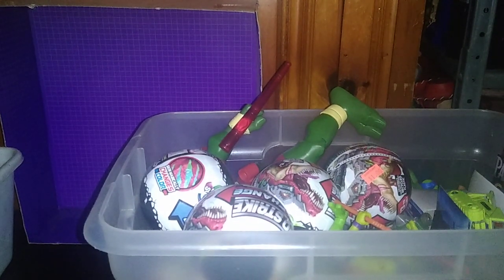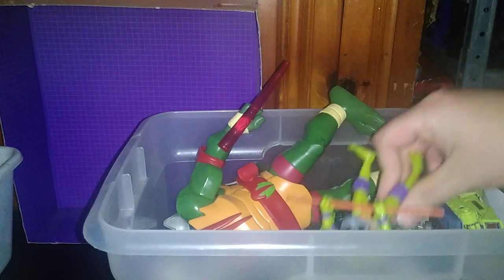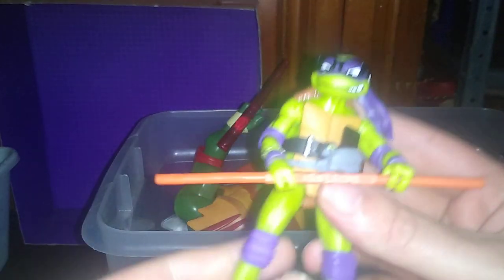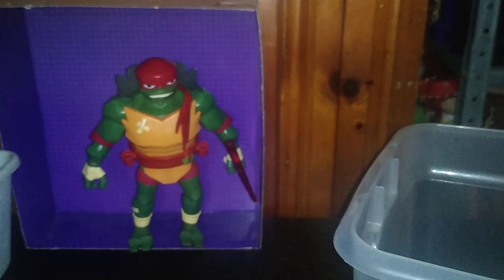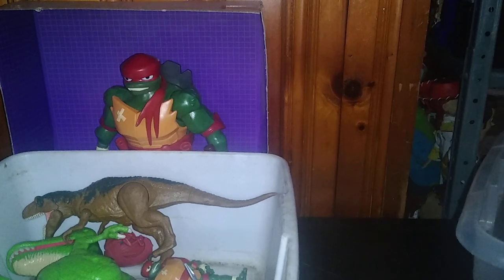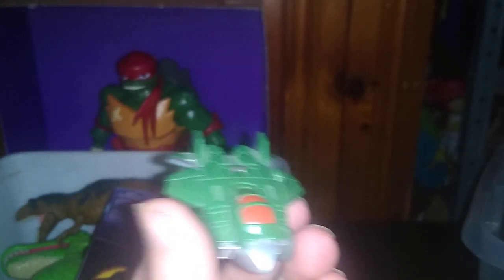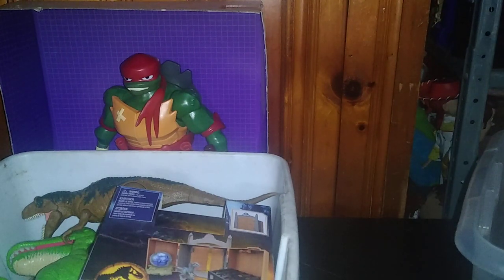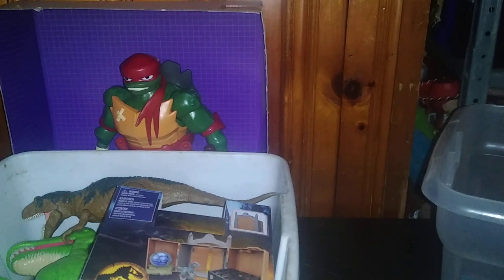TOY HAUL-SEPT 15th-NINJA TURTLES-TRANSFORMERS-MARVEL & HALO BLOKS 9/19/23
EDDIE HILL REVIEWS:  TOY HAUL-SEPT 15th-NINJA TURTLES-TRANSFORMERS-MARVEL & HALO BLOKS    9/19/23